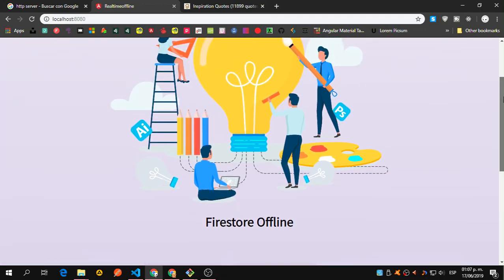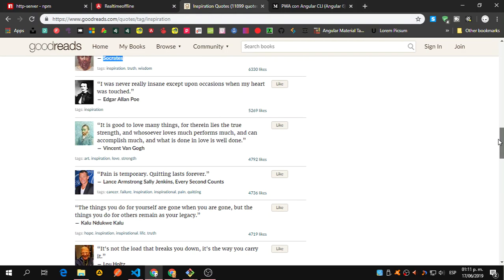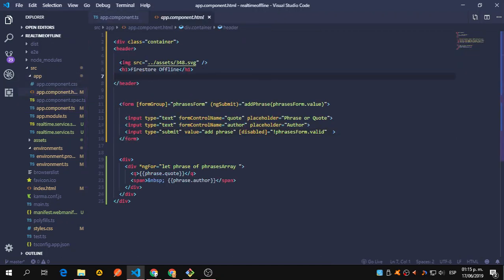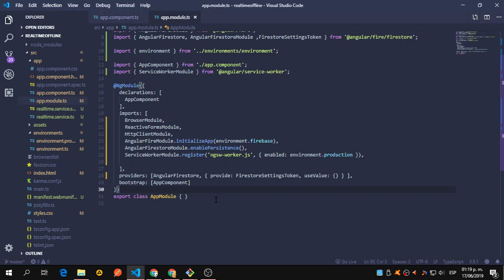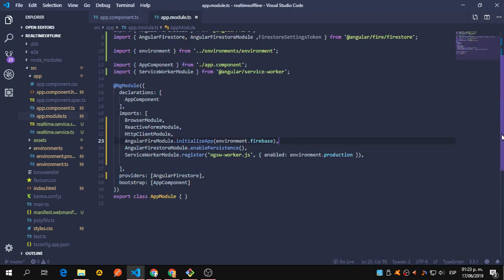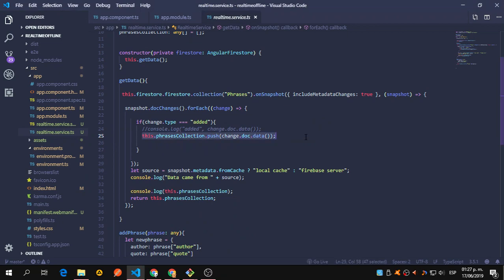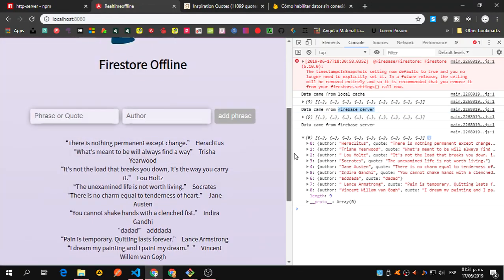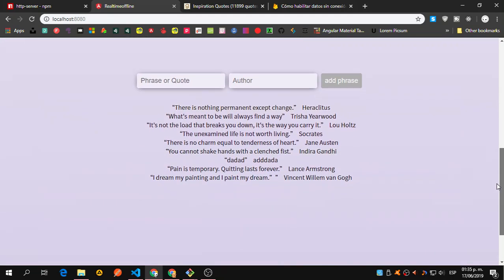Simple Offline App ( Firestore Offline & Angular 7 PWA)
In this video I will show you how a simple offline app is structured, in this case we are going to use Firestore and a simple Angular PWA app , we are going to be able to add quotes into the app offline, and later online, firestore will create the record on the database.